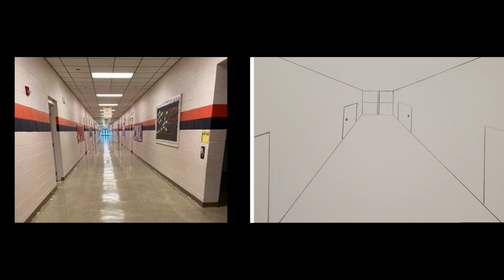Drawing a picture using one point perspective(part 3)